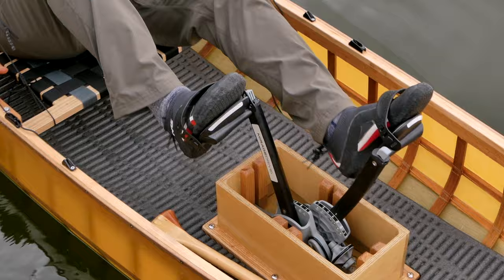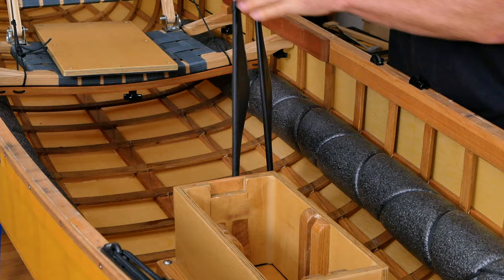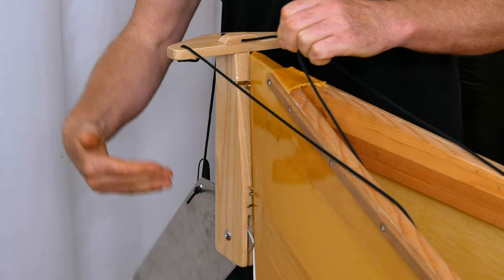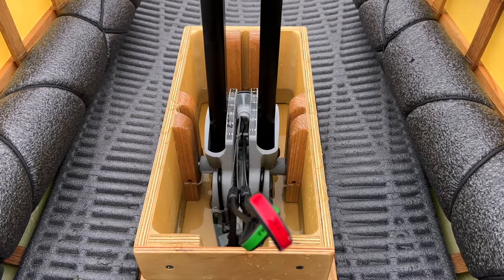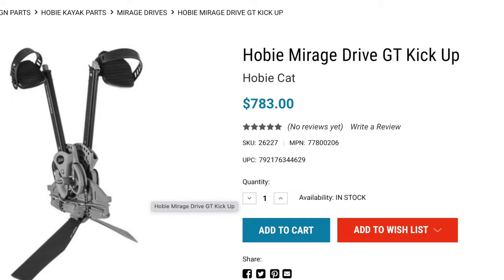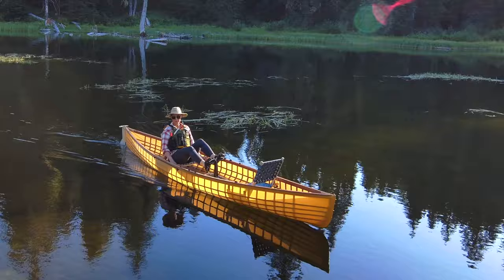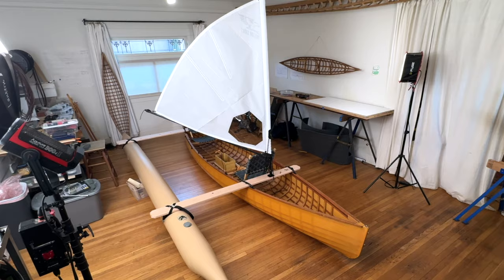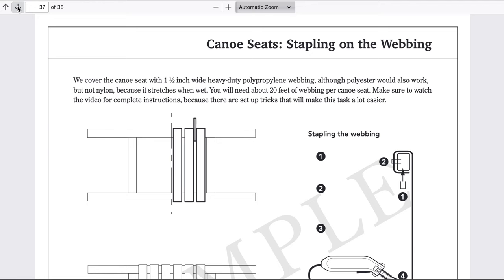NEW Pedal Drive Canoe System for Skin on Frame Canoes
In this video we take a comprehensive look at the Cape Falcon Kayak Pedal Drive Canoe System, covering all aspects of design, prototyping, testing, plan set, videos, and upcoming modifications.

Plans and video instruction on how to build our canoes and all their modifications are available

Find more about our boats and everything we do on our